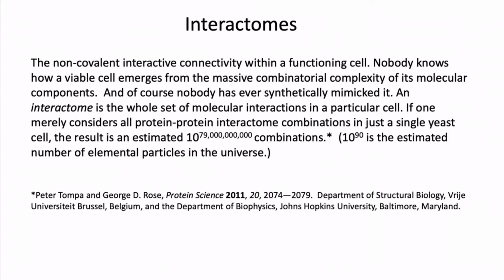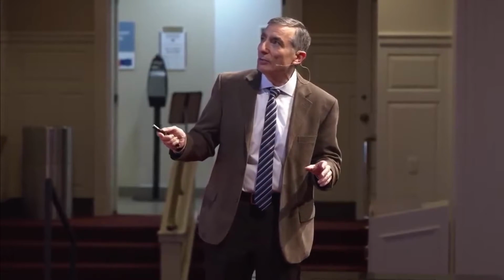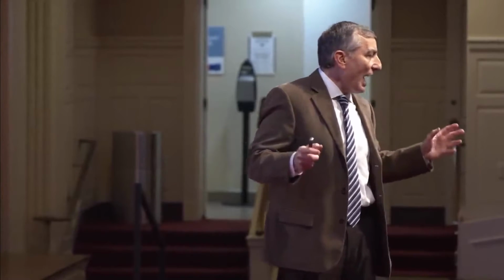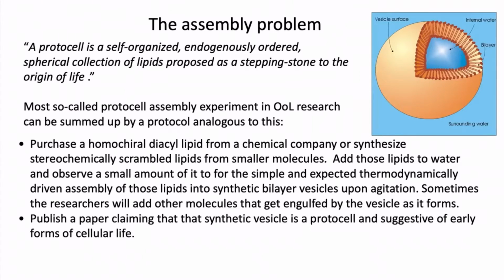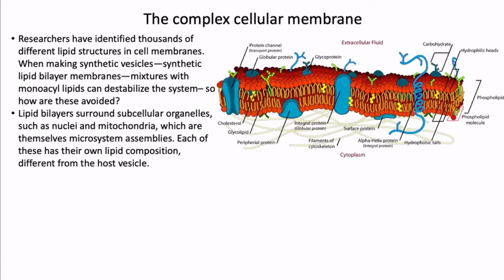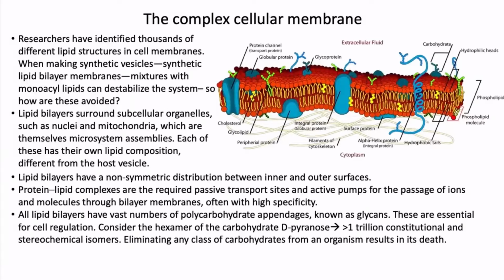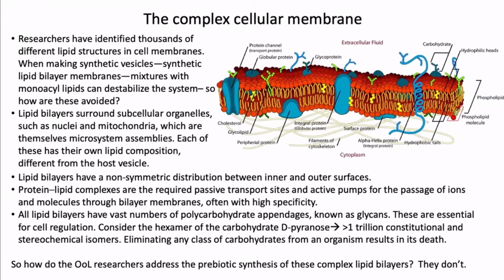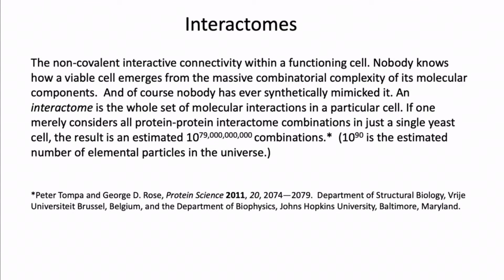Chemical evolution problem - interactomes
Chemical evolution; Chemicals, Magic, Prokaryote, Eukaryote

JAMES M. TOUR, Ph.D.
T. T. and W. F. Chao Professor of Chemistry
Professor of Computer Science
Professor of Materials Science and NanoEngineering
Rice University
Smalley-Curl Institute and the NanoCarbon Center